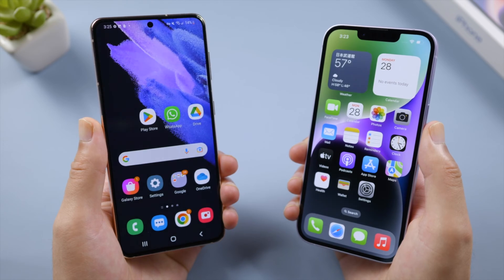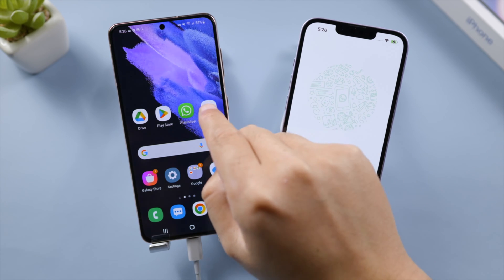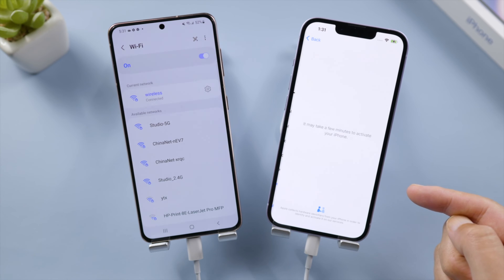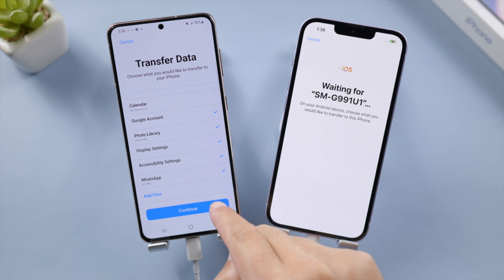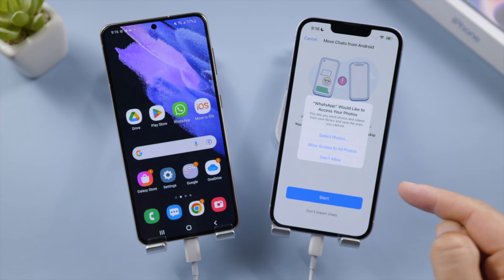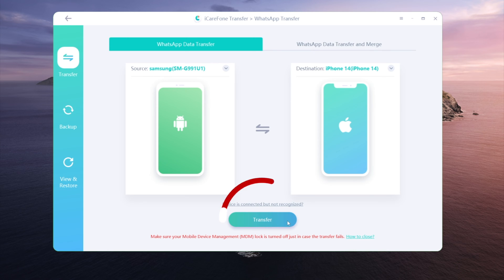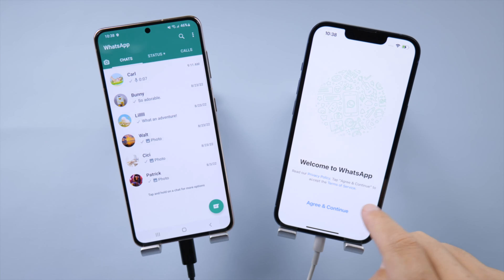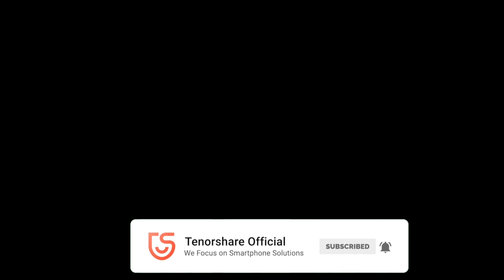[Officially Free] How to Transfer Data from Android to iPhone Including WhatsApp Messages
Want to transfer data from Android to iPhone including WhatsApp? Here’s how.

Chapters:
0:00 Intro & Preview
0:32 Use Move to iOS App
2:39 Use iCareFone Transfer